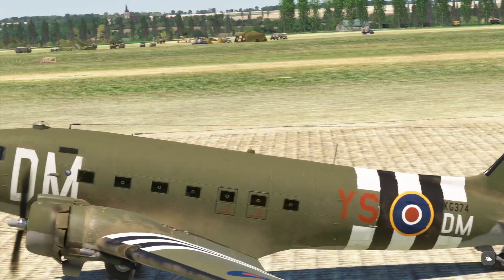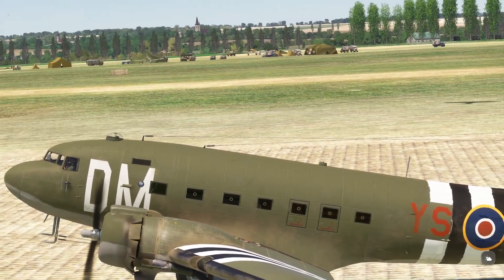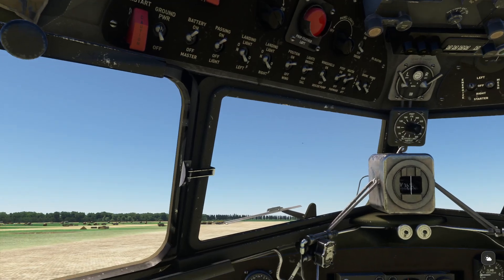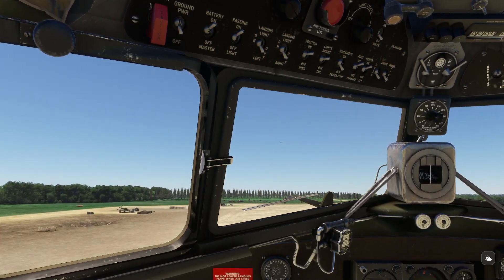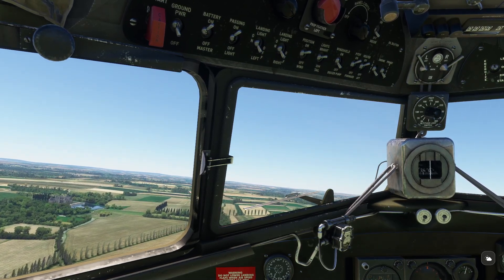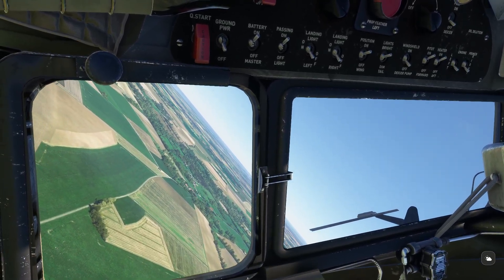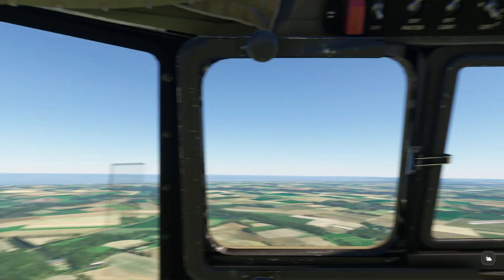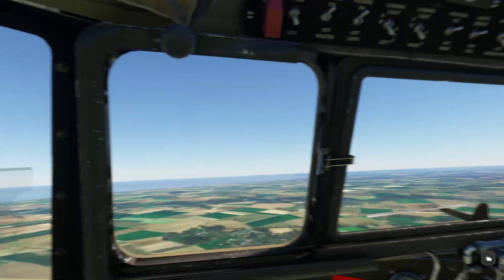New C-47 with a new RAF livery with a tire deglaze and prop blur decrease mod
Grab your crush hat and join us for a quick circuit around the the Advanced Landing Ground B-9 British airfield in Normandy by MILTECH. Check below for the links to get these mods for this classic aircraft.

Famous Flyer 9 C-47D Skytrain by Microsoft and Airplane Heaven is available in the Marketplace

Microsoft / Aeroplane Heaven C-47D - RAF KG374, YS-DM by Flak

Douglas C-47 Tire Deglaze, and Heavy Yellow Prop Blur Decrease ( For the New Microsoft/AH C-47) by BurstixTV

1944 Lantheuil/Creuilly LGB9 - Advanced Landing Ground B-9
Sale price$14.99 USD

Historic scenery extension (period surroundings) for WWII airfield B-9 Antheuil, Normandy by deHavilland

Period scenery stretching from WWII airfield B-9 to Normandy coast by deHavilland